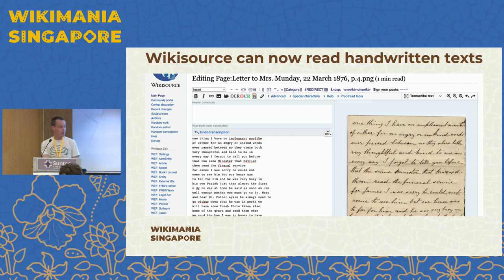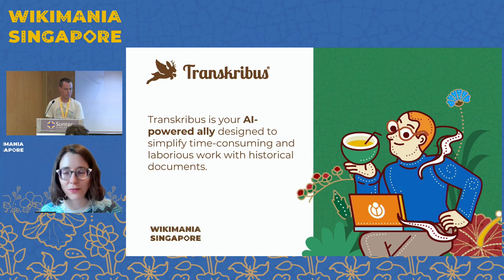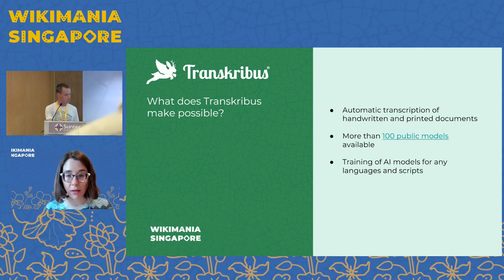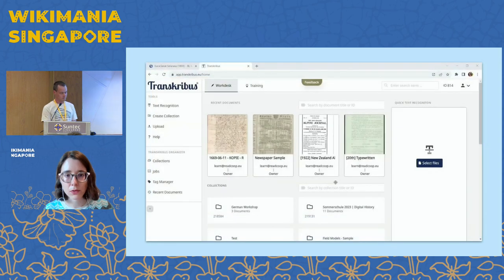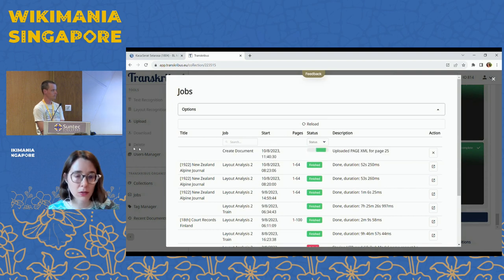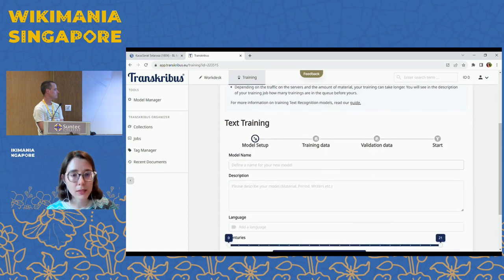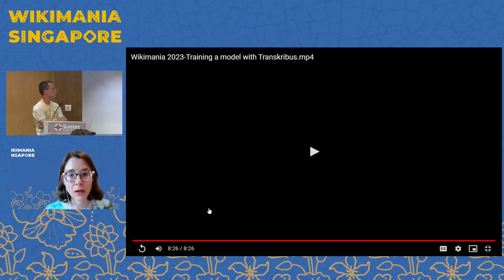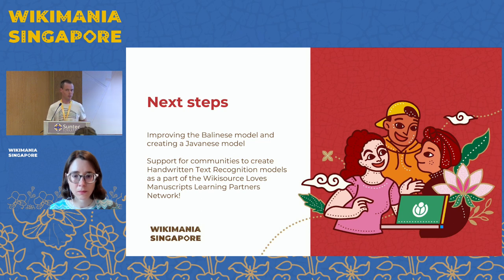Helping Wikisource recognize handwritten documents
The Wikimedia Foundation has partnered with READ-COOP to bring Transkribus, an AI-driven handwriting recognition tool, on Wikisource. This session will introduce Transkribus to the Wikimedia community and share resources around creating new handwriting recognition models to support Wikisource.

The Wikimedia Foundation has partnered with READ-COOP to bring Transkribus on Wikisource in order to support the Wikisource Loves Manuscripts project. The project aims to digitize and transcribe more than 20,000 pages of Indonesian manuscripts to foster their preservation and accessibility.

As the first phase of the project is focused in Indonesia, handwriting models for Indonesian languages are being created with the help of our partner IIIT Hyderabad. Because Google OCR and Tesseract, the two OCR engines already integrated in Wikisource, do not support Balinese and Javanese, Transkribus came into play. Transkribus is AI-powered platform for text recognition, transcription and searching of historical documents. With adequate training material, OCR models can be trained for any language or script and produce automatic transcriptions with a typical accuracy of around 95%.

In this session, members of READ-COOP and WMF will share a demonstration on how Transkribus works and share resources which will help other Wikimedia communities to create new OCR models. We hope that this collaboration will inspire other Wikimedia communities to engage contributors in preserving and transcribing manuscripts as well as unlocking their written past.

Presenters: Satdeep Gill (WMF), Kinneret Gordon, Sara Mansutti